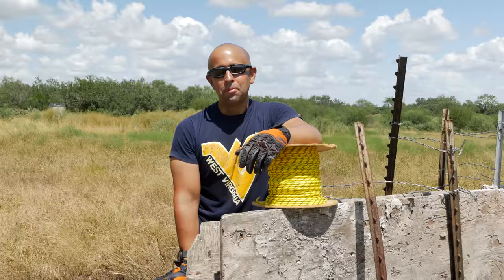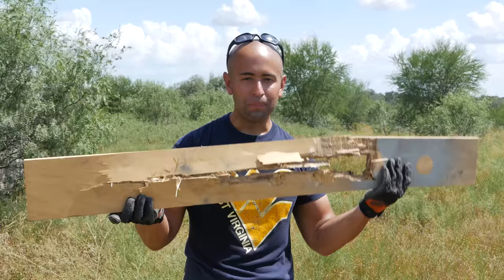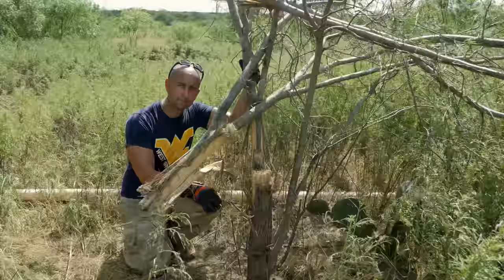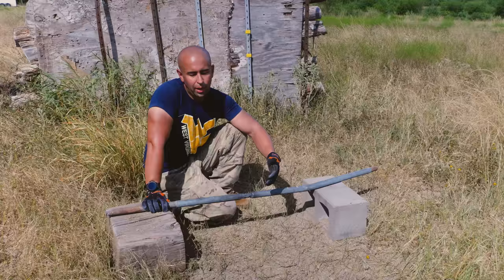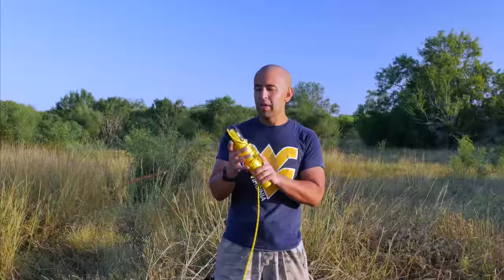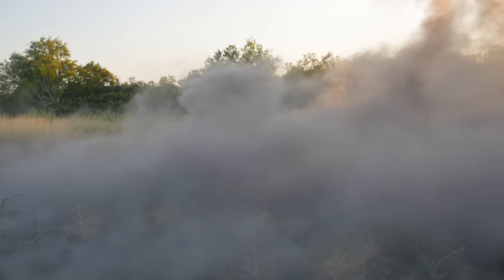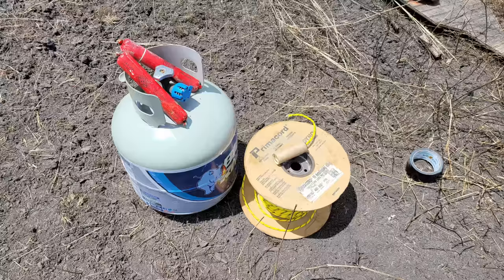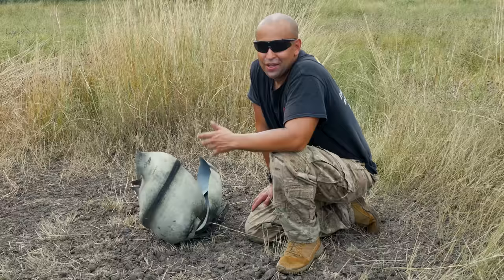Explosive Rope: Unraveling The Mysteries Of Detcord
The rope that literally is a blast! Ever wonder what is detcord? In this video we discuss what detonating cord consists of and what can be done with it. We often use detcord for rigging explosive charges in tandem, giving detonators a little boost, or as a quick method of cutting all the huisatche trees that Sean despises so much.

Jake, the mad scientist, is at it again in this video to show everyone not just what detcord consists of, but it's many uses. We also demonstrate it's limitations as it is pure magic in rope form. Despite its many uses, detcord does fall short in certain aspects. We demonstrate some key points in this video along with some entertaining explosions for you to watch.

We also filmed this a while ago. Way before we set off the MOAP or Mother of All Pipe-bombs. So you may notice the crater is missing. We simply didn't release this one in sequence with other videos. Hey, we get busy and our timelines get mixed up. We are explosive experts and not Hollywood types. Otherwise, we would be flush with cash and all over the media due to wild scandals.

BitCoin: bc1qpe5hw0aqxgtqc0emu7sjs8h6wlkhsxtjjk5r9j
LiteCoin: LWHMyLMS1mTerpeipz8kM5qpbo2LepThof

Chapters
Introduction: 00:00
What is detcord?: 01:11
Detcord against witness plate : 02:47
Detcord cutting down a tree: 04:09
Detcord against metal pipe: 06:28
Detcord For linking explosives: 08:14
Detcord for making fireballs : 13:46
Detcord for making larger fireballs: 15:52
Final Thoughts: 16:26

WARNING: Ordnance Lab LLC is an ATF licensed Destructive Device & Explosives manufacturer, and is registered as a manufacturer of Defense Articles with the Directorate of Defense Trade Controls under the International Traffic in Arms Regulations (ITAR). Ordnance Lab LLC does not sell firearms or explosives. Do not attempt to do anything we feature in our videos, as it may result in your death, serious injury, or arrest.